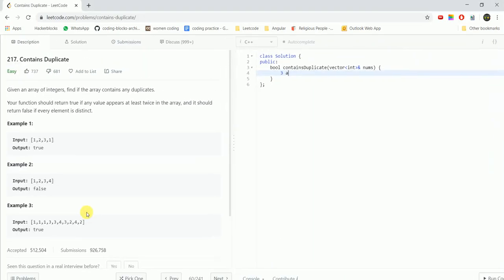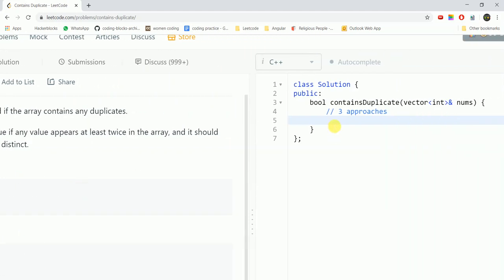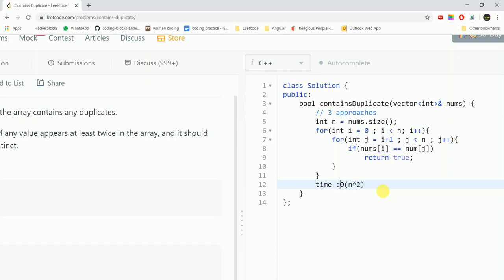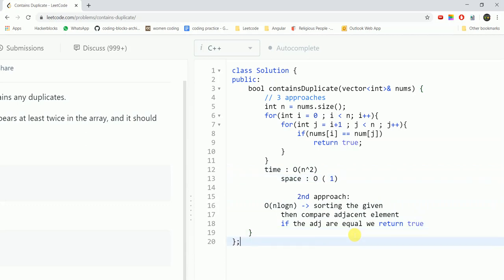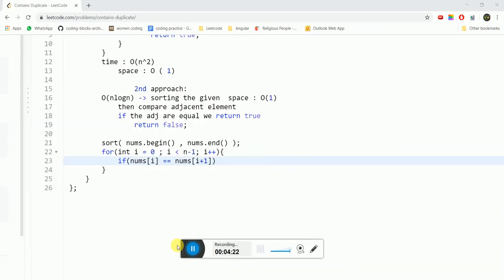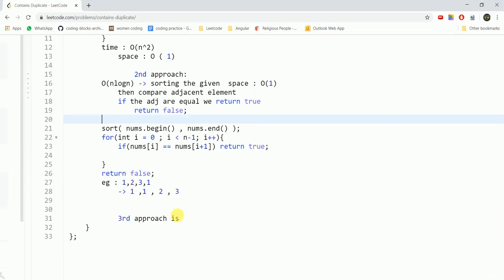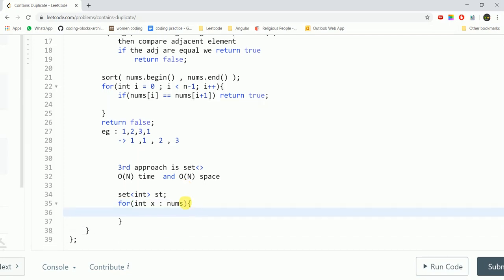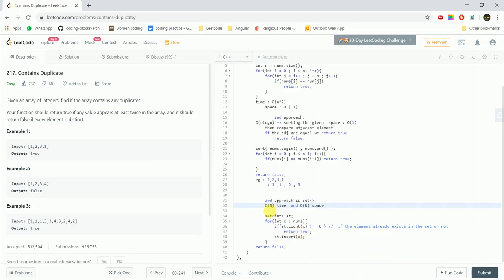Duplicate elements | Leetcode | easy | (Q 217)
Given an array of integers, find if the array contains any duplicates.

Your function should return true if any value appears at least twice in the array, and it should return false if every element is distinct.
Three approaches are discuessed in the video , starting from the most brute approach to the one with least complexity

I hope u guys will have a good time understanding them